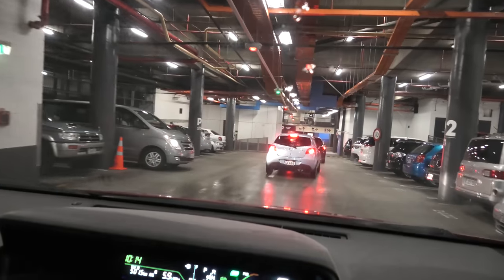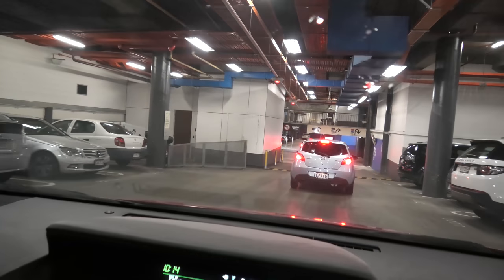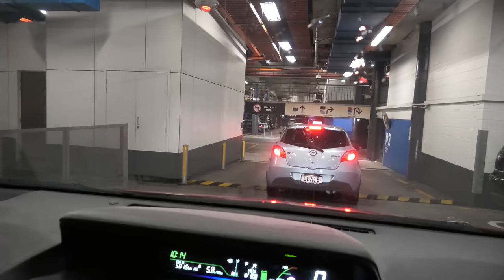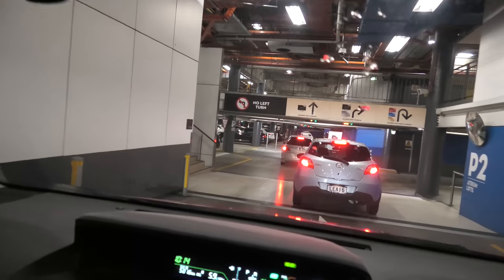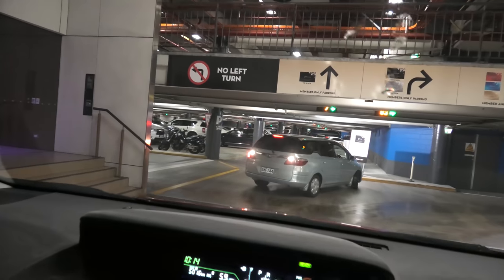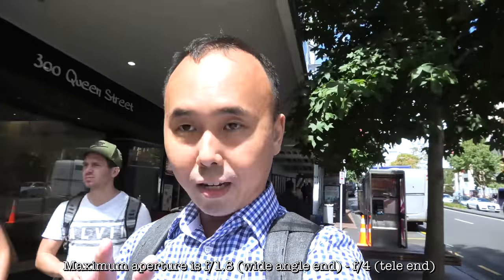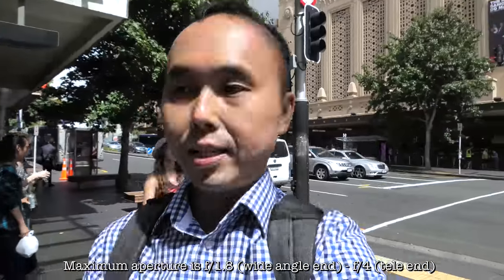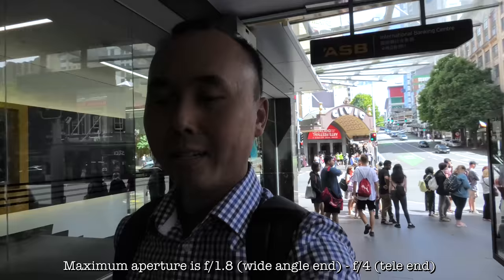Could this be the best vlogging camera that no one talks about? 2018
Are you wanting to start vlogging and looking for the best vlogging camera but struggle to find the perfect vlogging camera?
I shot this vlog using a camera that could be one of the best vlogging camera in the market that no one talks about?